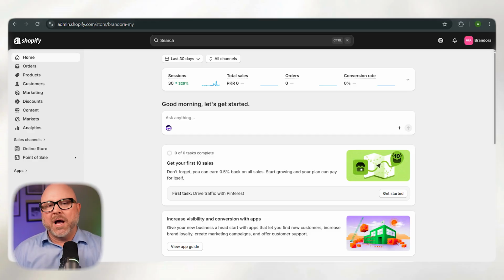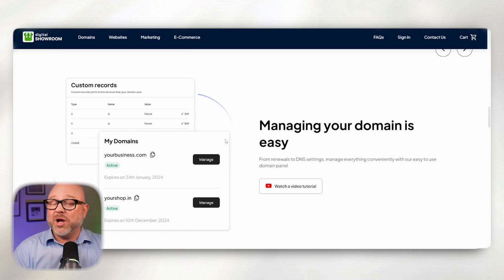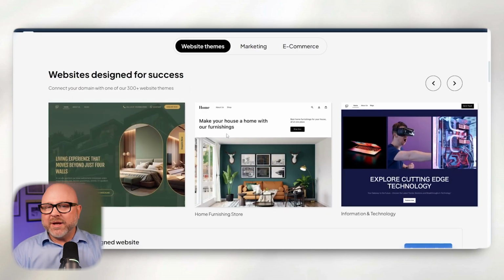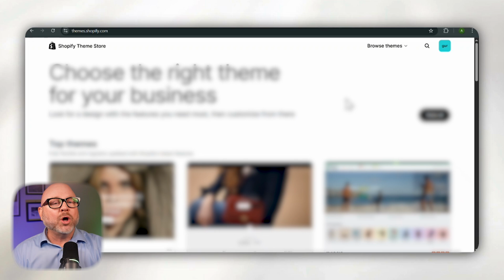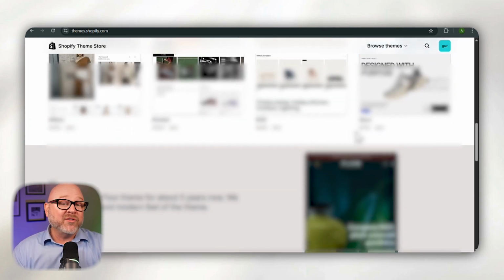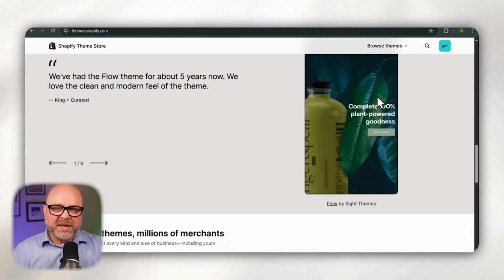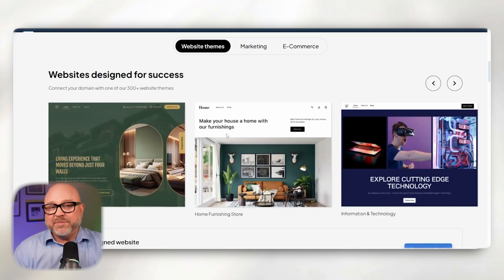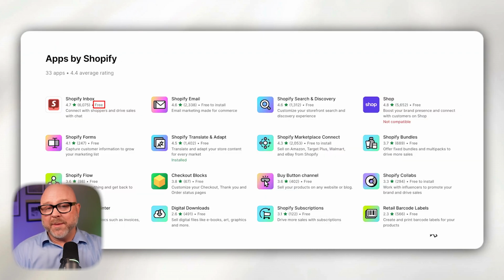Shopify vs Digital Showroom: Which Is Better for Selling Products Online?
Compare Shopify vs a digital showroom and understand which option is better for presenting and selling products online. In this video, we look at ecommerce features, product catalogs, checkout, customer experience, branding, and business growth. If you’re deciding between a full online store and a digital showroom setup, this guide will help you choose the right option.